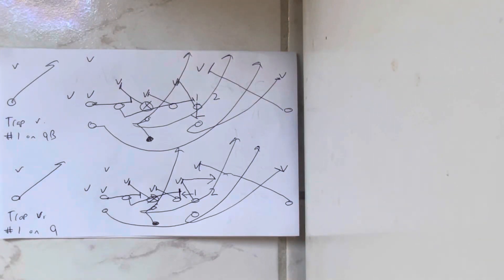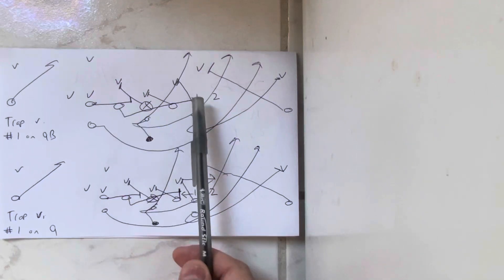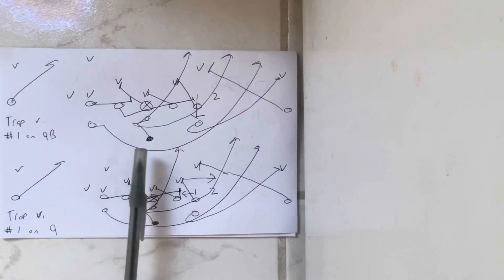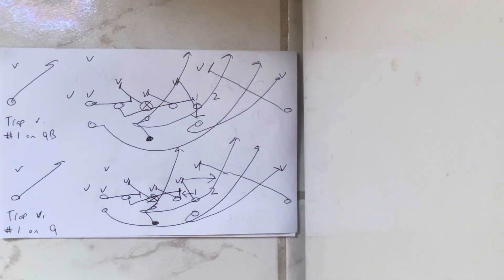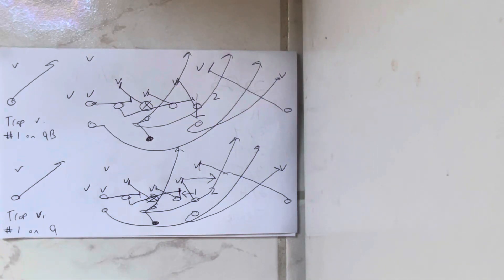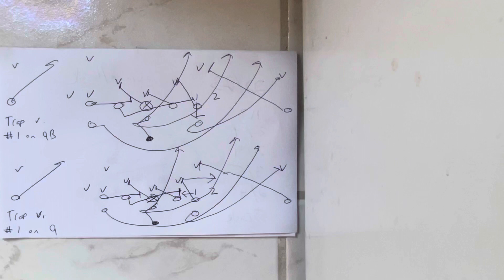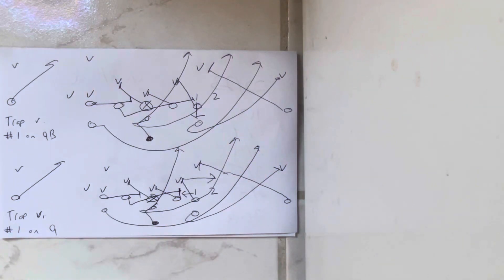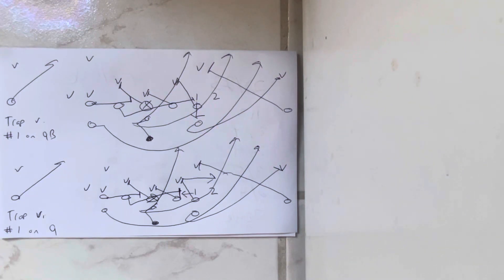How Trap Has Become an All-Encompassing Concept